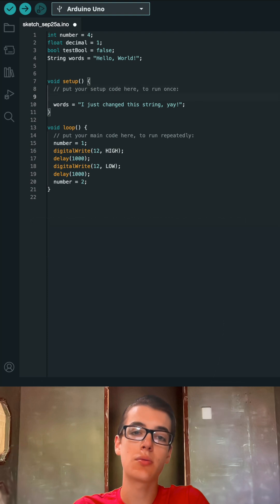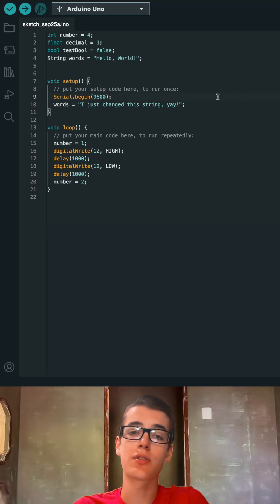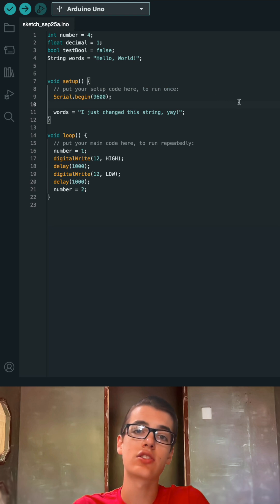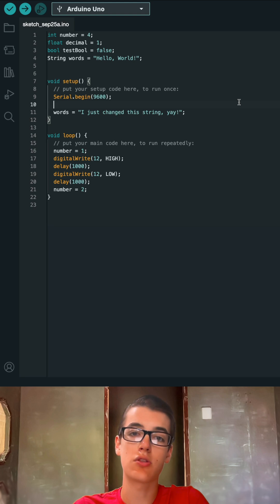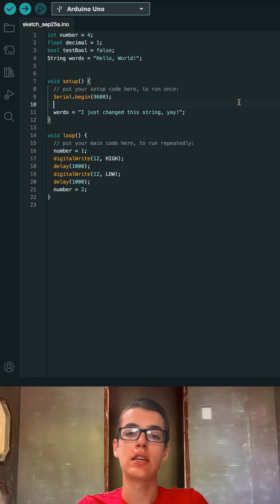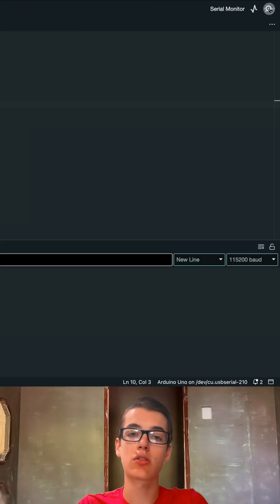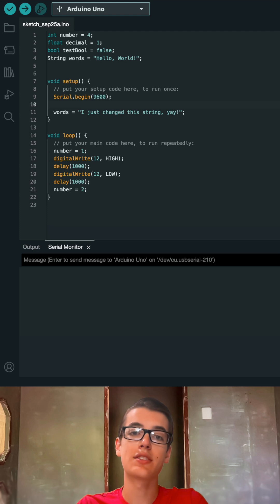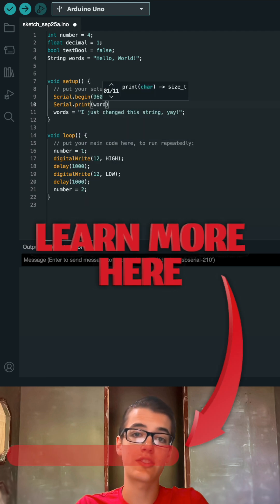Arduino SERIAL Monitor and Communication EXPLAINED